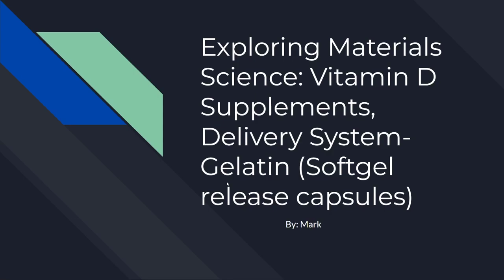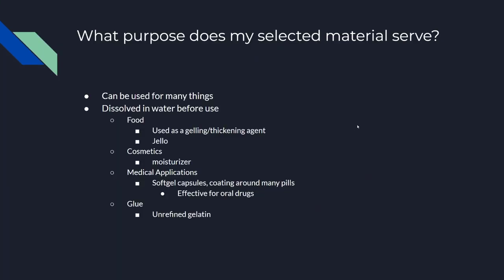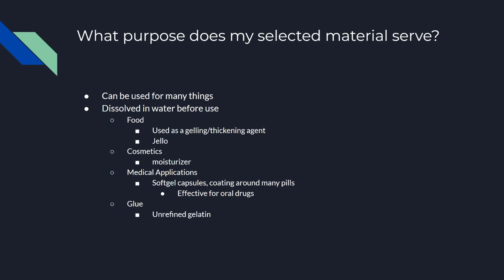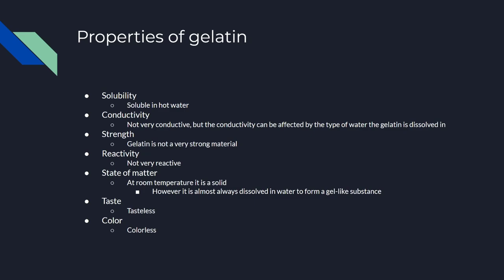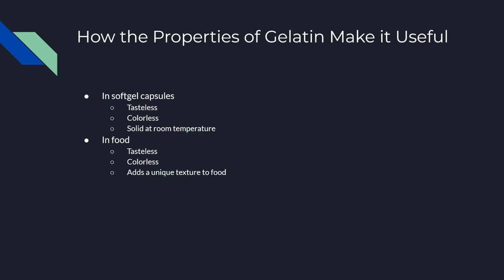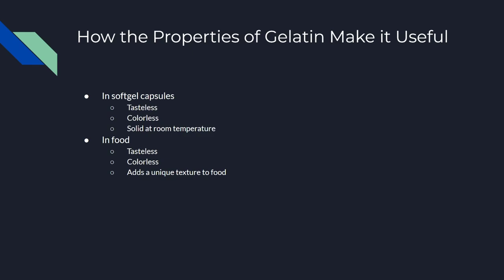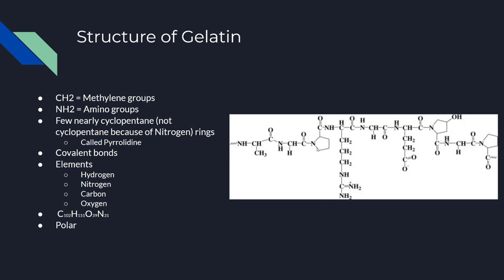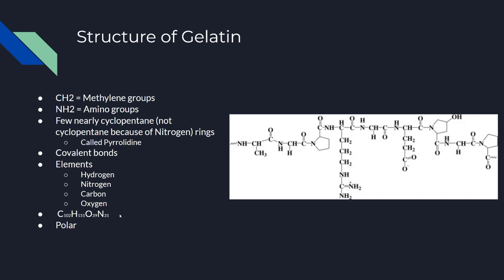Mark - Exploring Material Science / Gelatin